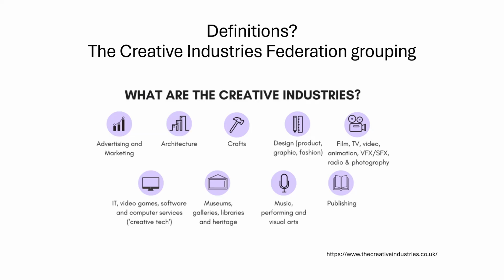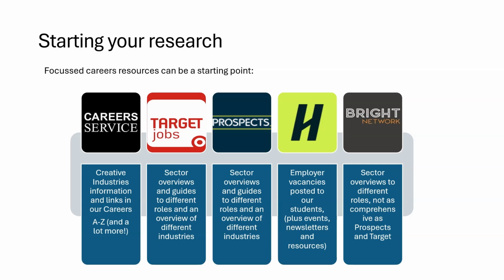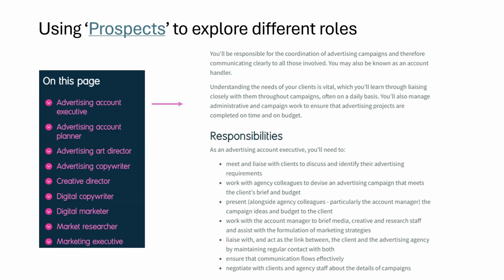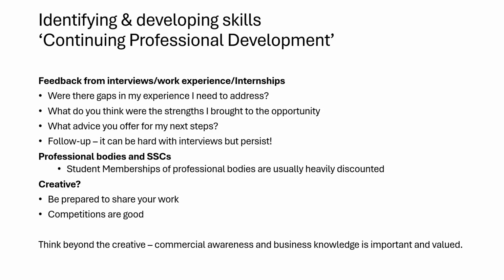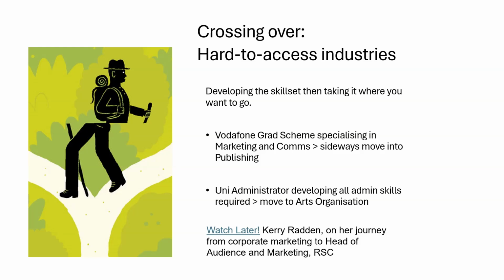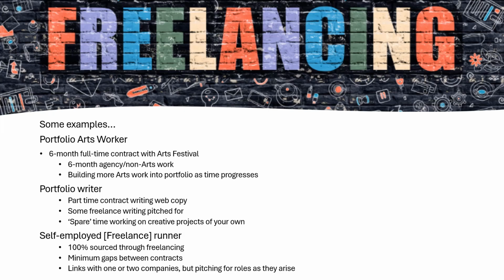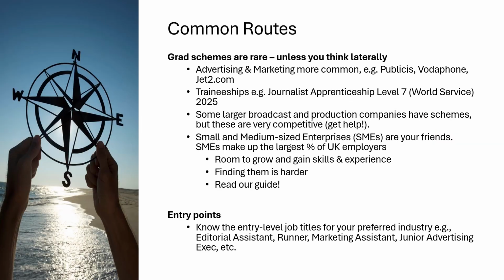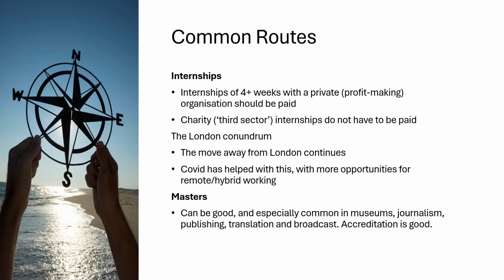An Introduction to the Creative Industries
This briefing forms part of the Creative Careers Festival, and is an introduction to how to research and prepare for a career in the Creative Industries.
00:01:06    Definitions and Context
00:02:54    Creative Industries and the Creative Economy
00:05:13    Starting your research
00:14:44    Identifying and Developing Skills
00:23:18    Crossing over
00:24:53    Freelancing
00:30:10    Work experience and getting in
00:34:16    Common routes
00:41:18    Schemes and support

Key Resources: All of the activities discussed in this video are available to download from Handshake:

The University of Cambridge Careers Service helps you to prepare for your future. Whether you are an undergrad, masters student, PhD student, or postdoc, our team of experienced and impartial careers advisers are here to support you at Cambridge and beyond.

Created by Adrienne Jolly, Careers Consultant at the University of Cambridge Careers Service.